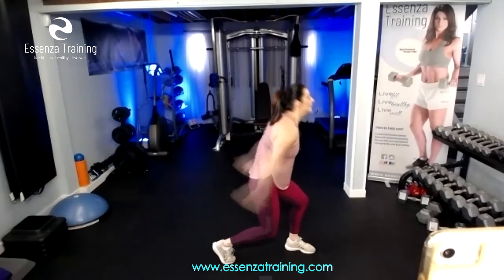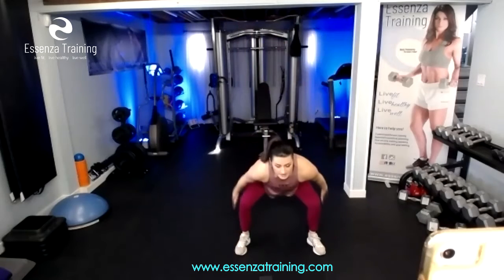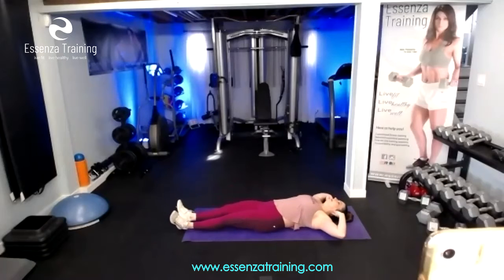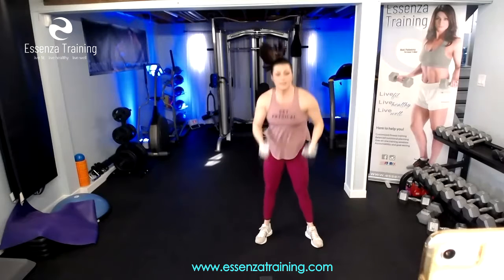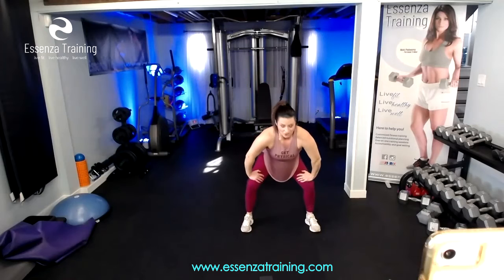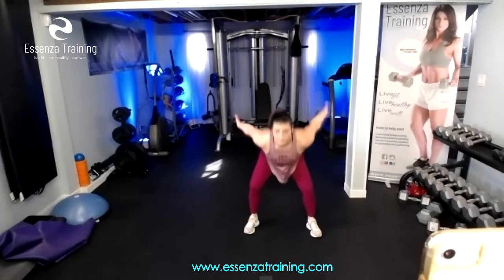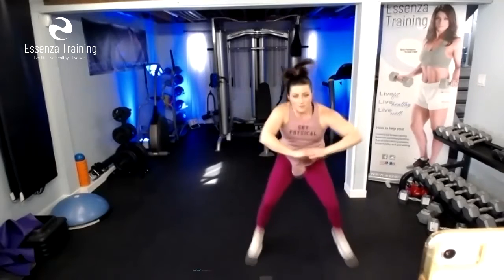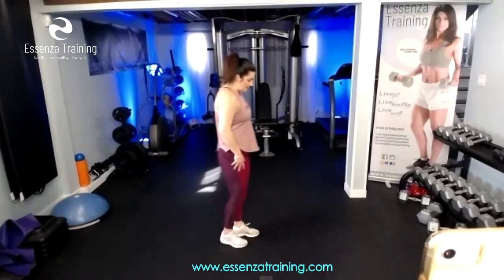Free Ab Cardio Workout Boot-camp with Essenza Personal Training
In this workout, Nicki incorporates a variety of exercises for cardiovascular and endurance training.  It's a total body workout!

About your trainer:  Nicki is a certified personal trainer with the ISSA (International Sports Science Association) who has always loved fitness and health.  A two time, third place, figure IDFA (International Drug Free Association)competitor, she offers one on one training in her private fitness studio.  Online training training is also available through Facetime & Zoom!

Live Fit.  Live Healthy.  Live Well.